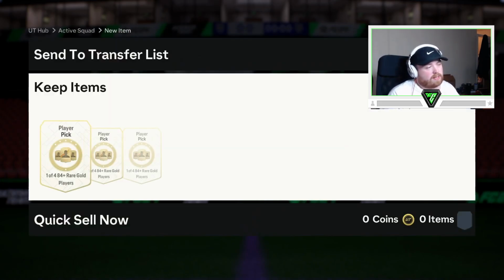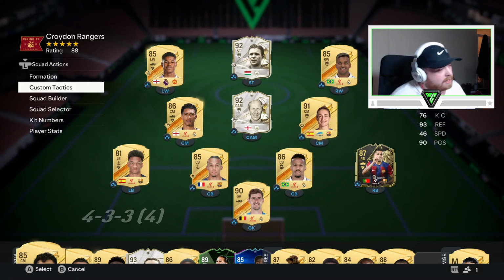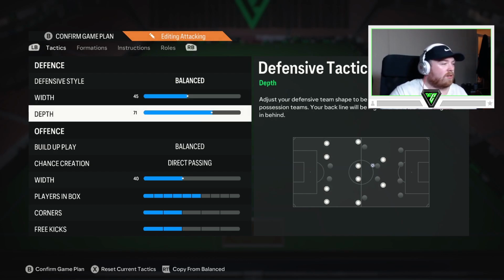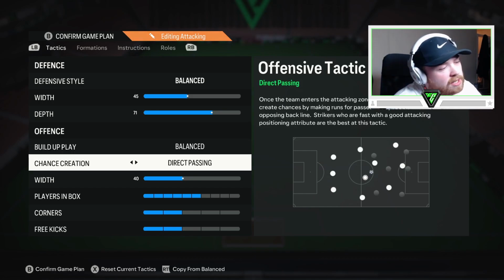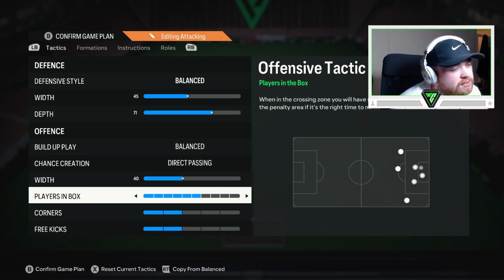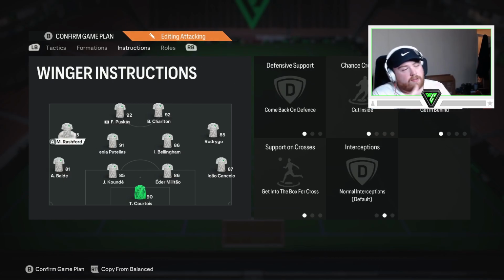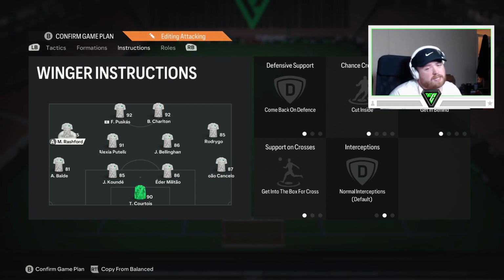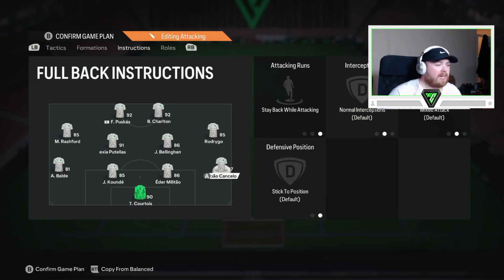*PROOF* 442 = 20-0 ✅😱 FC 24 BEST CUSTOM TACTICS AND INSTRUCTIONS!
This video is me showing you guys the best pro tactics to use on the new patch, They are meta and will show you how to get more wins on EA FC 24!

If youre interested in the weekend league service where top professionals play your games to earn you the highest ranks just send a DM over to this twitter account or visit our website improveyourrank.co.uk

pazjor, best player, best team, proplayer, tactics, meta, howto, morewins, jamboo, zelonius, connorwolf, nealguides,chuffsters,bateson87,castro1021